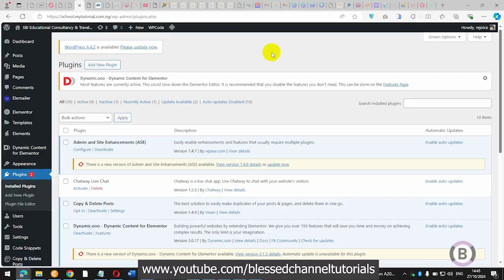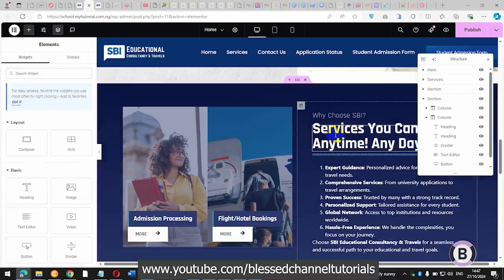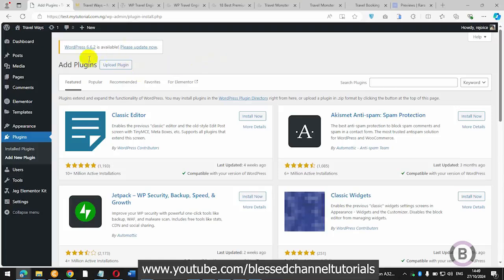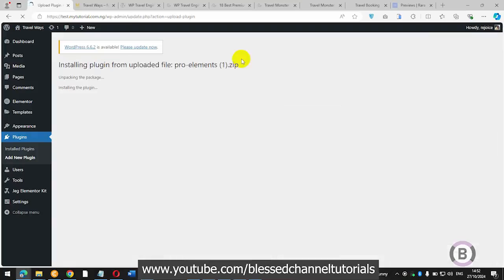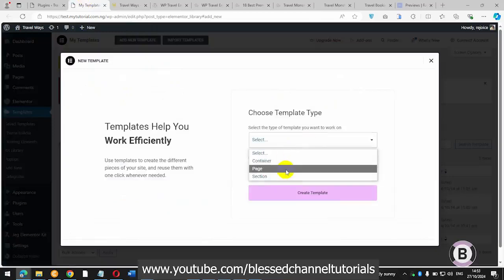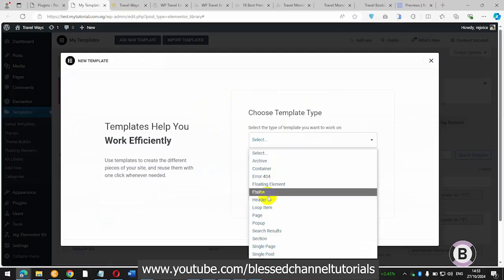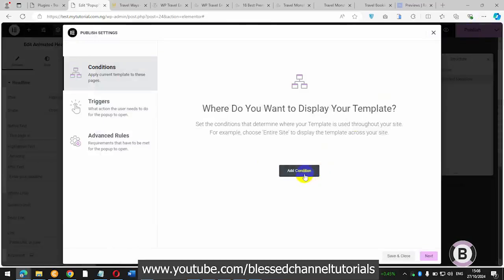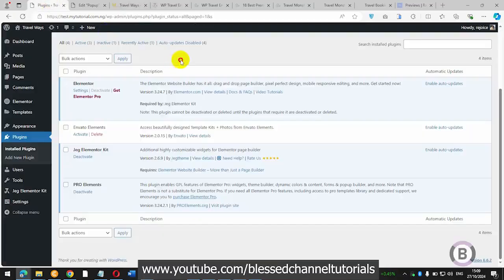100% FREE Alternative To Elementor Pro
Looking for a free alternative to Elementor Pro? Check out this video for a 100% free option to create stunning websites with Elementor Pro features without the price tag. Get Elementor Pro for free now!

You can get the ultimate alternative to Elementor Pro and its 100% free!

Links are 100% free and Not pirated or nulled, this is the original untouched version of the Plugin.